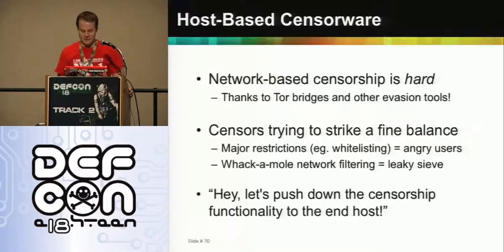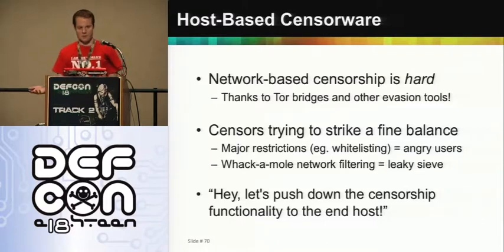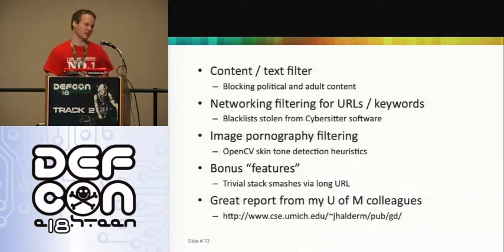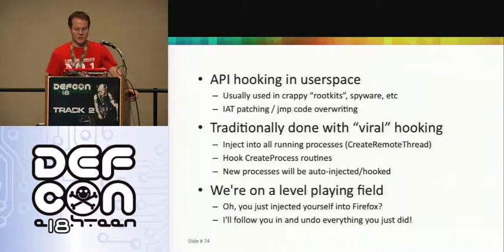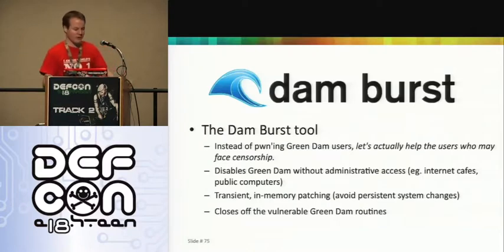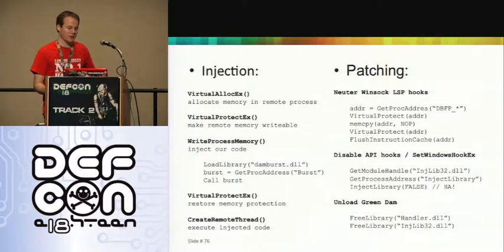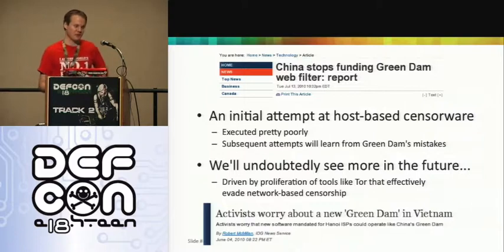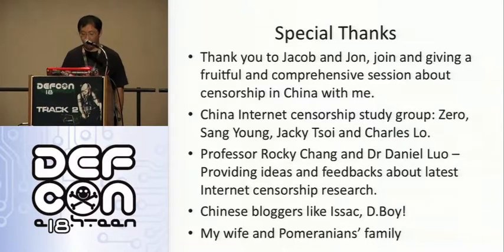DEFCON 18: The Power of Chinese Security 3/3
Speakers: Anthony Lai, Jake Appelbaum, Jon Oberheide

If you visit China, I am sure you would like the Great Wall, however, if you surf the Internet in China, I am sure you hate the Great FireWall (GFW). How a firewall could "serve" over 3.8 billion Internet users in China is a readily interesting story for the globe.

In the presentation and seminar, we will quote case studies and discussions from various forums in China about how Internet censorship impacts them. In addition, we will present technical aspects and diagnosis on how censorship could be achieved on the Internet, content filtering software and instant messenger. Moreover, some tools/software (China or non-China made) used to bypass Internet and content censorship.

This presentation is suitable to those would like to do business/tours in China.